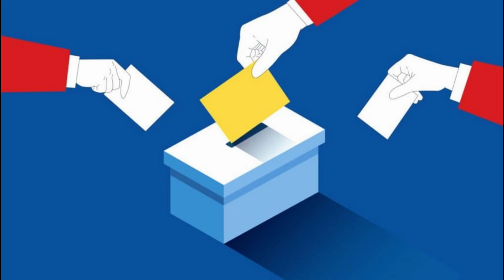An electoral or voting system🙋🗳️🗳✅🌍a set of rules used to determine the results of an election🙋🗳️🗳✅🌍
Electoral systems are used in politics to elect governments, while non-political elections may take place in business, nonprofit organizations and informal organizations. 🙋🗳️🗳✅🌍These rules govern all aspects of the voting process: when elections occur, who is allowed to vote, who can stand as a candidate, how ballots are marked and cast, how the ballots are counted, how votes translate into the election outcome, limits on campaign spending, and other factors that can affect the result. 🙋🗳️🗳✅🌍Political electoral systems are defined by constitutions and electoral laws, are typically conducted by election commissions, and can use multiple types of elections for different offices.🙋🗳️🗳✅🌍

Some electoral systems elect a single winner to a unique position, such as prime minister, president or governor, while others elect multiple winners, such as members of parliament or boards of directors. 🙋🗳️🗳✅🌍When electing a legislature, areas may be divided into constituencies with one or more representatives or the electorate may elect representatives as a single unit. 🙋🗳️🗳✅🌍Voters may vote directly for an individual candidate or for a list of candidates put forward by a political party or alliance. 🙋🗳️🗳✅🌍There are many variations in electoral systems. 🙋🗳️🗳✅🌍